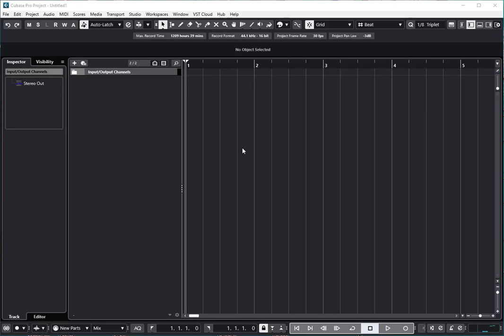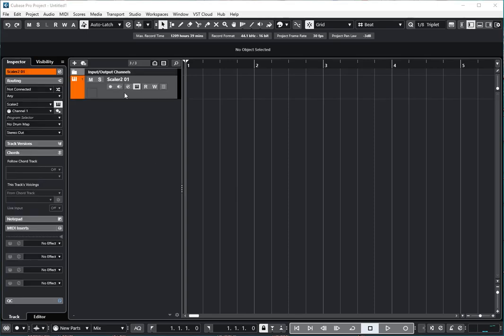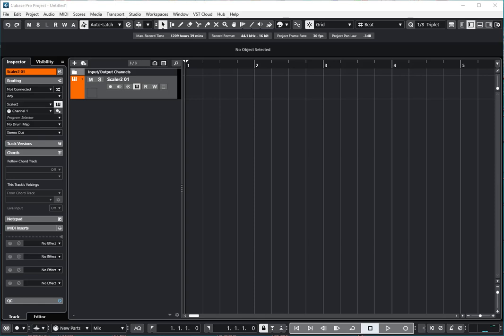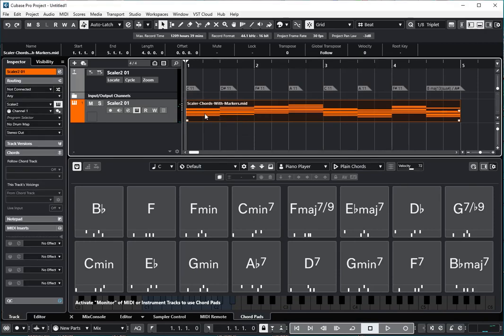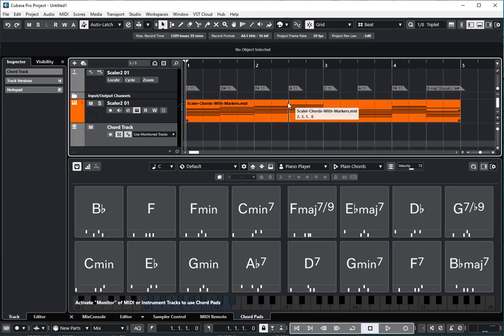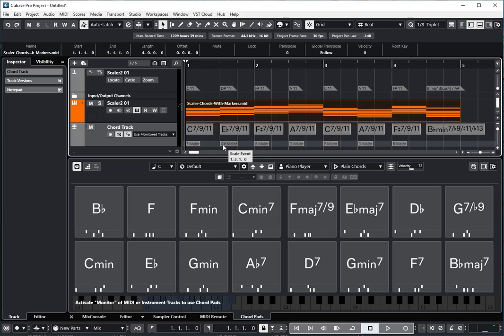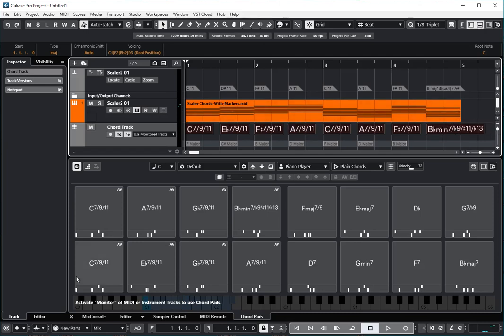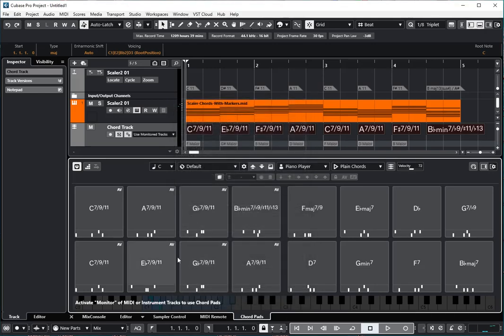Scaler Chords into Cubase Chord Pads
How to load chords from Scaler 2 into Cubase Chord Pads.

Made 20231201 with Cubase 13 and Scaler 2.8.2